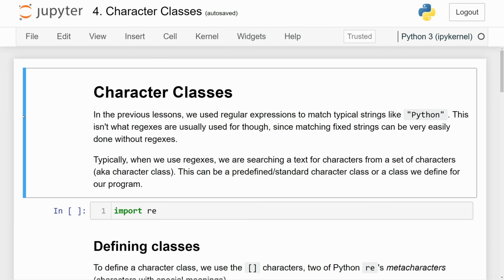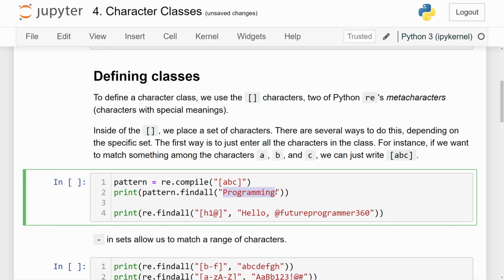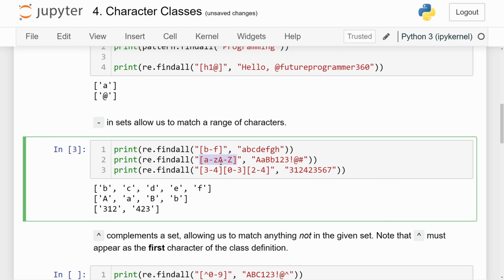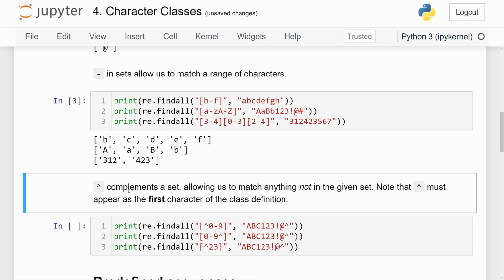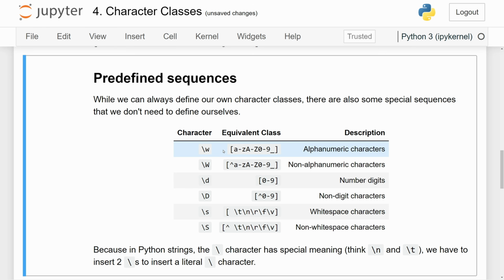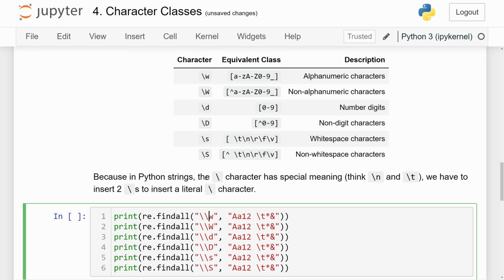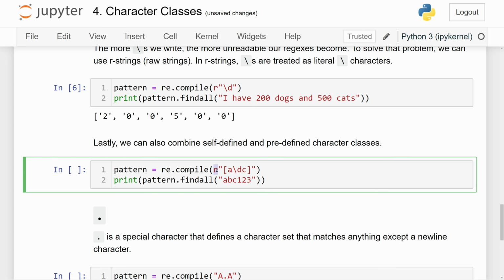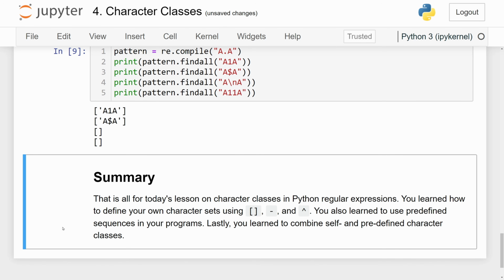Python Regular Expressions Tutorial #4: Character Classes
This video will teach you everything you need to know about character classes in regular expressions with Python!

⭐ Timeline ⭐
⌚ 00:00 Intro
⌚ 01:07 Defining character classes
⌚ 06:35 Predefined character classes
⌚ 11:05 Summary